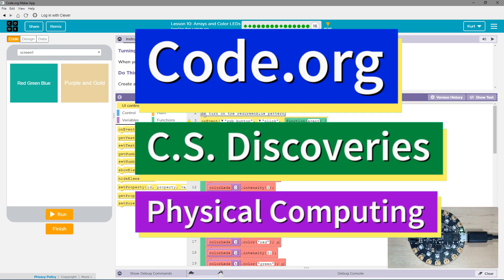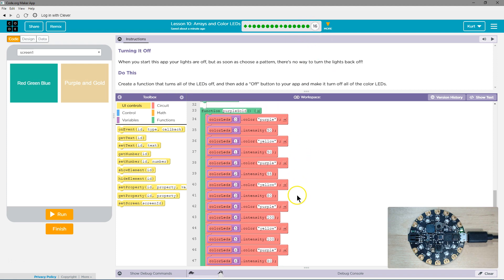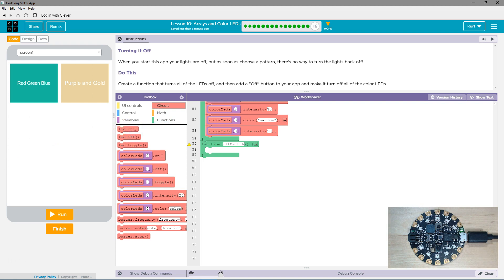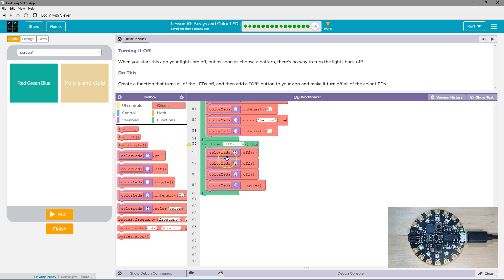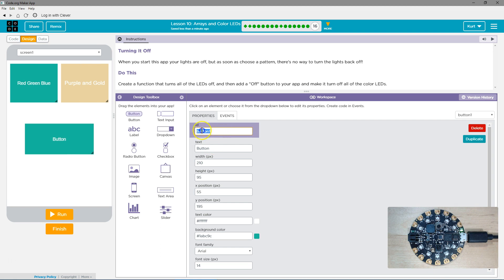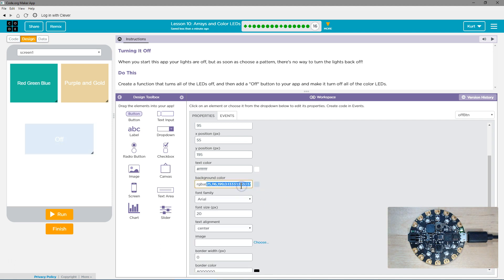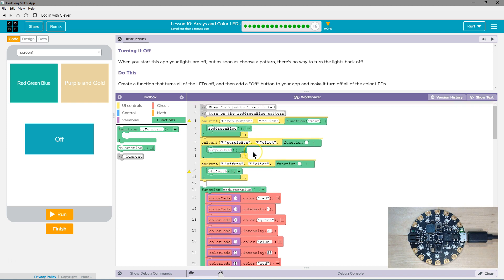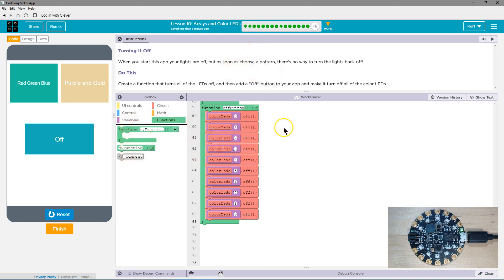Arrays and Color LEDs Lesson 10.16 Tutorial with Answers Code.org CS Discoveries Physical Computing